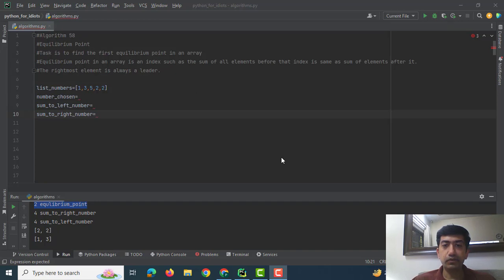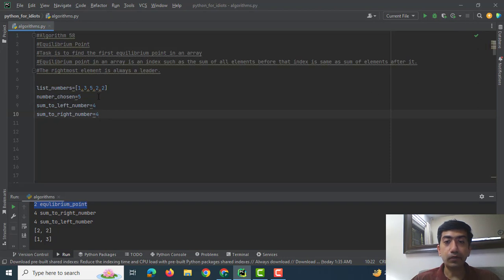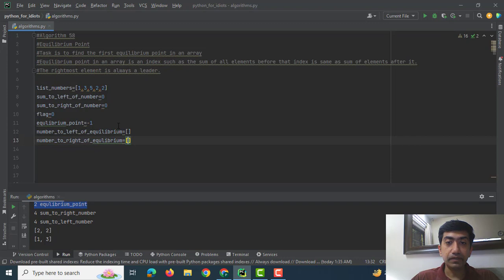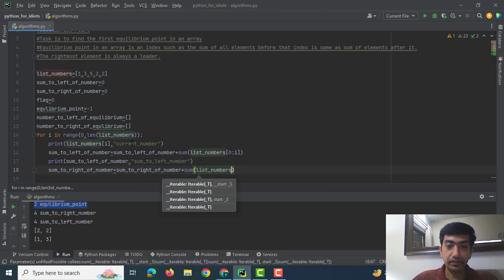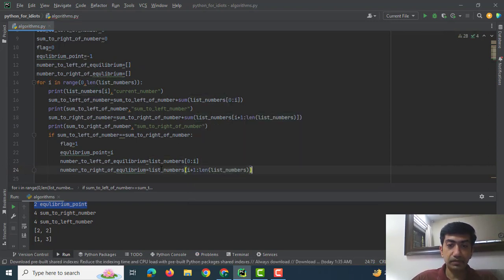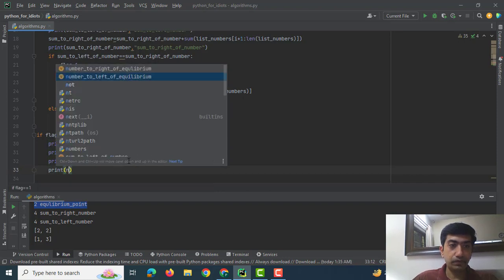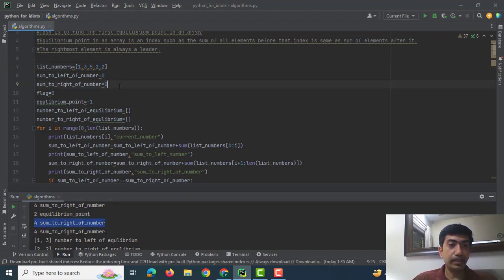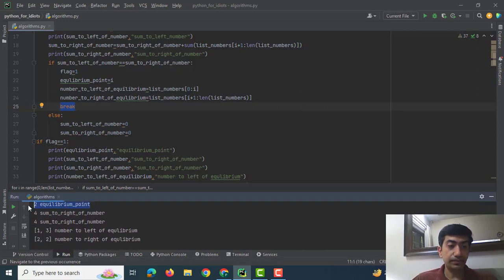Python Algorithm: Equilibrium Point Finder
This Python algorithm aims to locate the first equilibrium point within an array. An equilibrium point is an index where the sum of all elements before it equals the sum of elements after it. This script iterates through each element of the array, calculating the sum of elements on the left and right sides of the current index. Upon finding the equilibrium point, it breaks the loop and stores the elements to the left and right of the equilibrium point for further analysis.